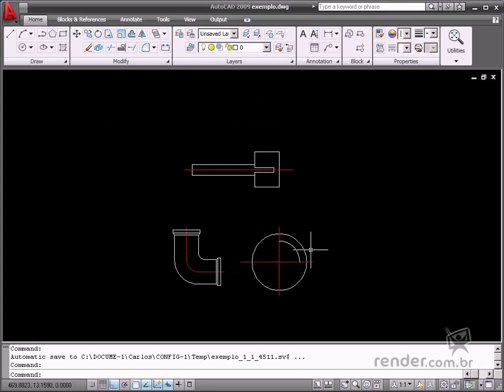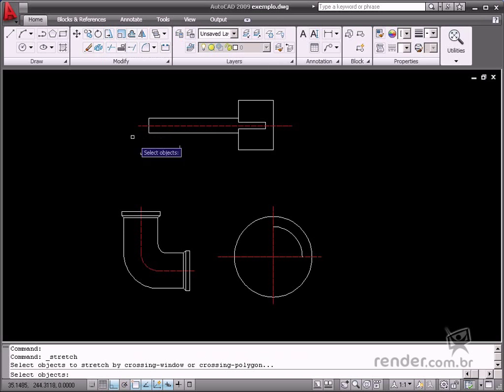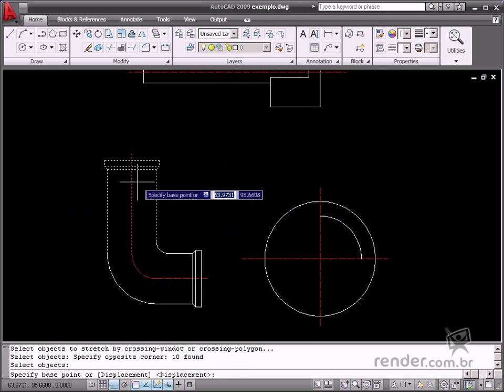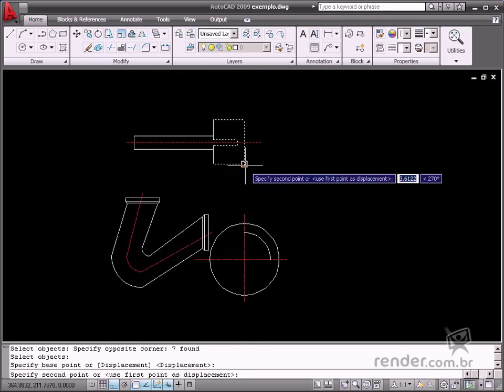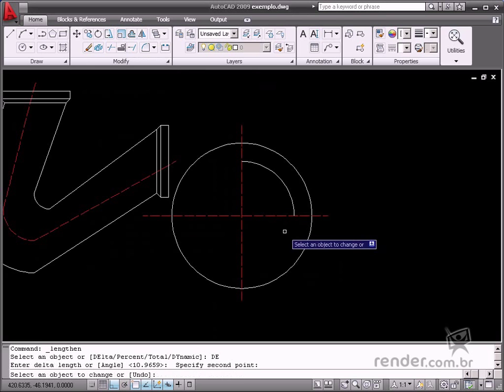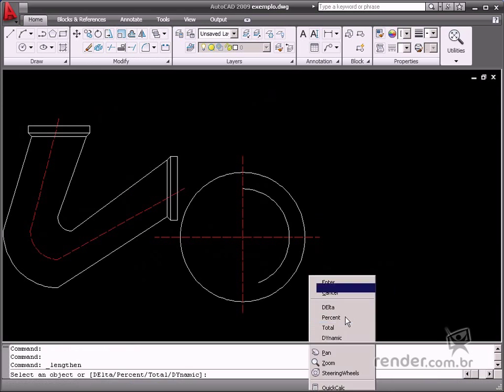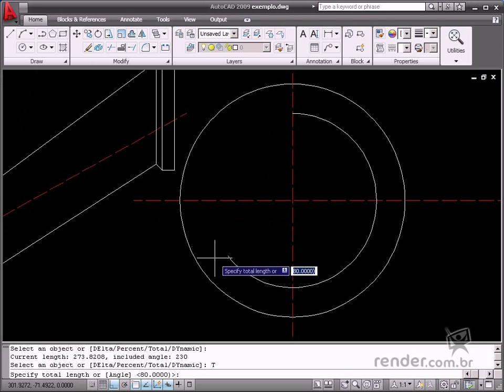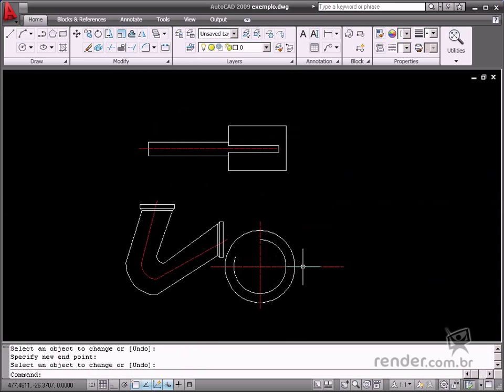Editing Geometries - Stretching and Lengthening - M3A1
In this video, you will learn about two commands for editing geometries. These tools are important for re-sizing two-dimensional models.